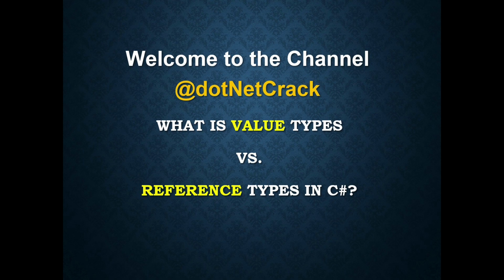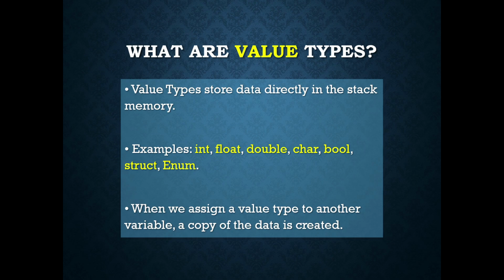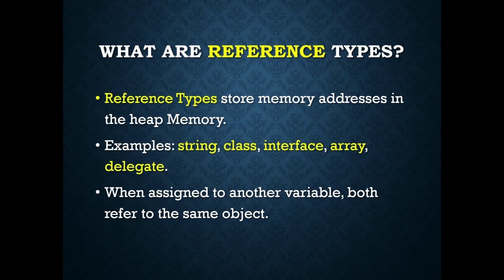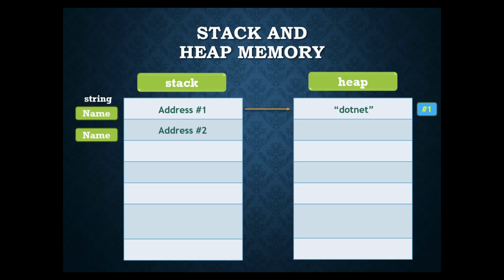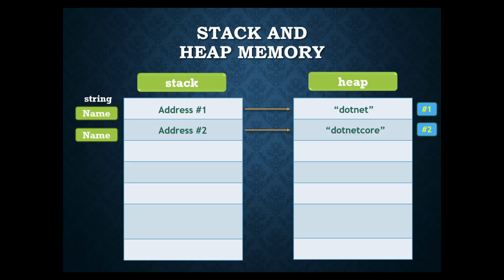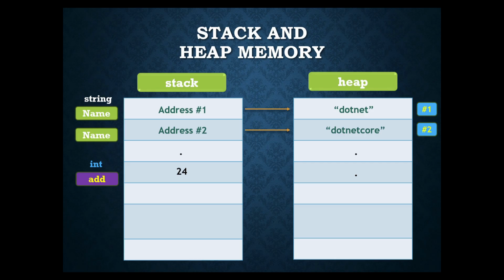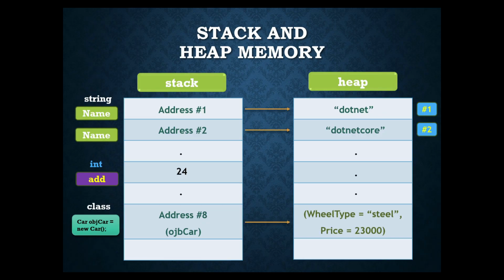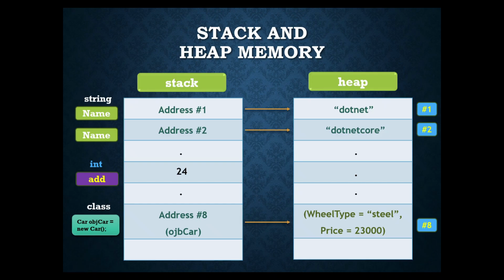Value Type vs Reference Type in C# | Stack vs Heap Memory Explanation with Examples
In this video, you’ll learn the key differences between Value Types and Reference Types in C#. Whether you're just starting with C# or brushing up on your fundamentals, this video will give you a clear and simple understanding of how data is stored and accessed in memory.

📌 Topics Covered:

What is a Value Type?

What is a Reference Type?

Memory allocation (Stack vs Heap)

Examples using int, string, class, and more.

Ideal for beginners and those preparing for interviews!

🔔 Stay updated by hitting the bell icon!